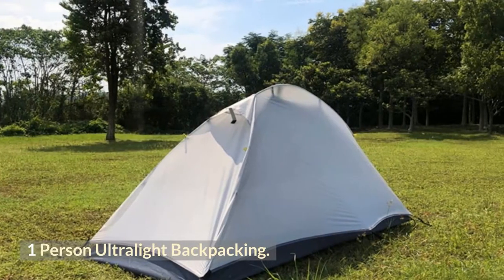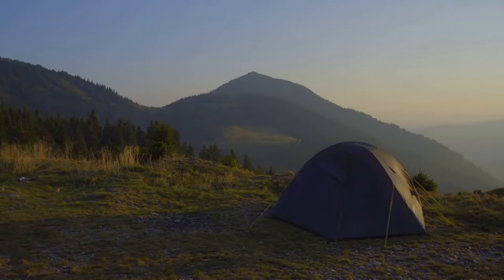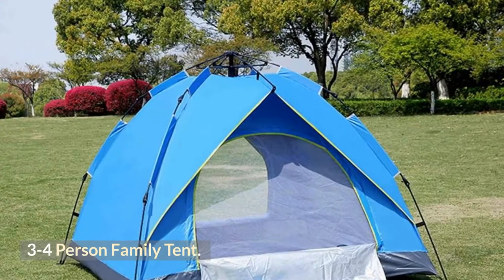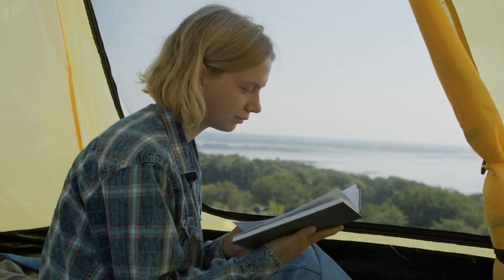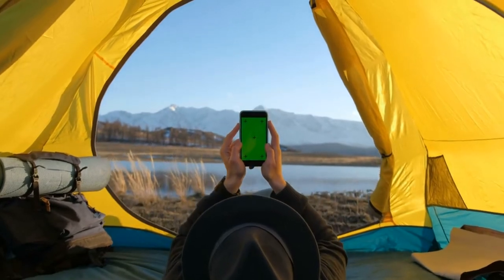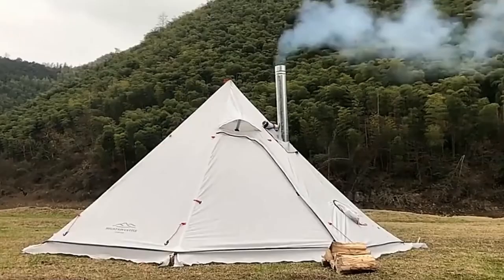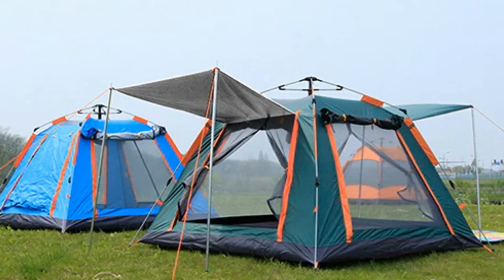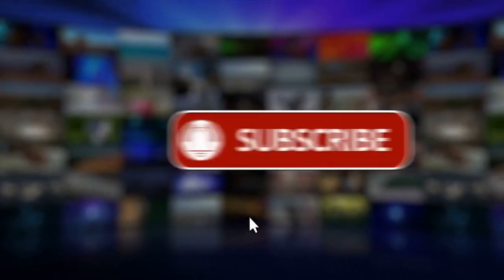8 BEST CAMPING TENTS: ON ALIEXPRESS (2022 Buying Guide) 1-5 PERSON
The right camping tent can make or break your vacation. Most of us can recall an unpleasant camping experience.
Today we are gonna talk about Best Camping Tents on Aliexpress 2022.

PRODUCT LINKS:

1- 0:18 Best 1 Person Tent Naturehike Cycling Tent

2- 01:03 Best 2 Person Tent Hiking Tent

3- 01:51 Best up to 3 Person Waterproof  Tent

4- 02:42 Best 3-4 Person Family Automatic Tent

5- 03:38 Best 3-4 Person Rainproof Camping Shelter

6- 04:28 Best Pyramid Tent for Camping

7- 05:16 Best 5-6 Person Automatic Tent

8- 06:07 Best Portable Pop Up Beach Tent